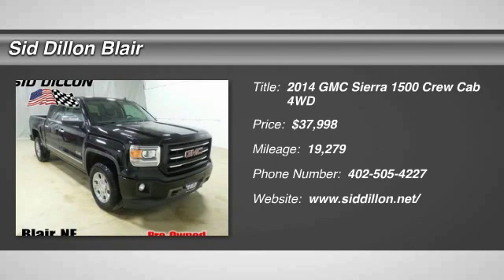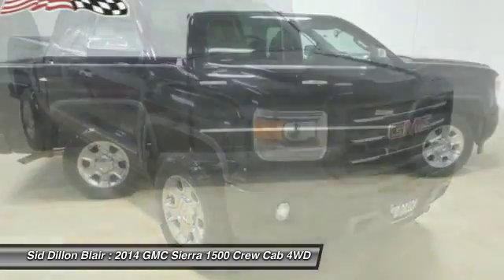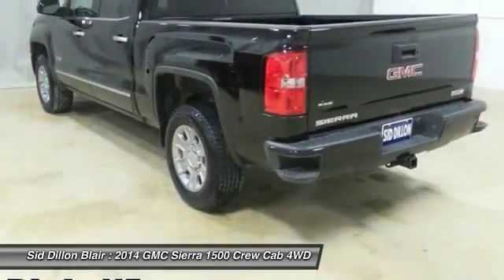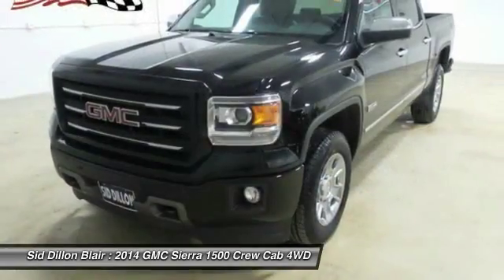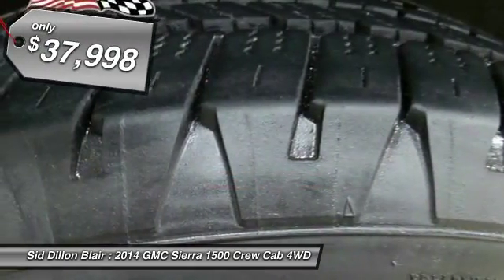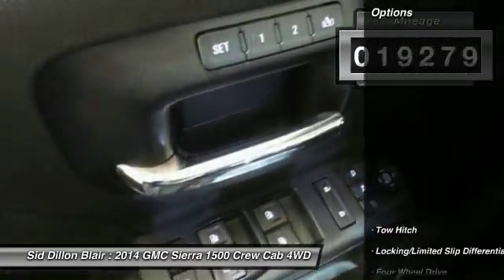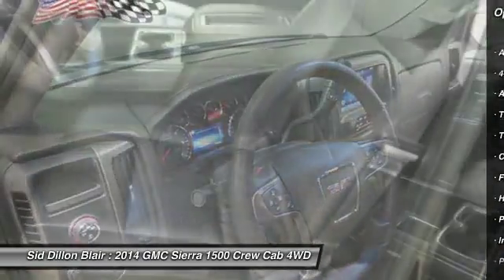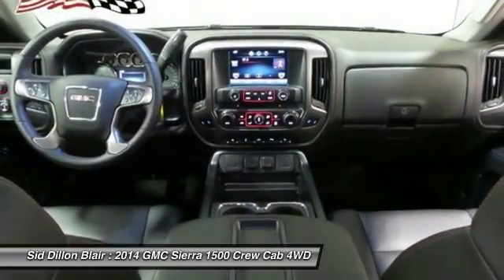2014 GMC Sierra 1500 352424A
2014 GMC SIERRA 1500 Blair, NE
Stock# 352424A

One Owner!! This Used 2014 GMC Sierra 1500 SLT packs in your passengers and their bags with room to spare. It is well equipped with the following options: Leather/Heated seats, Bose Stereo, Rear camera, Windows, power with driver express up and down and express down on all other windows, Wheels, 18  x 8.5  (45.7 cm x 21.6 cm) polished aluminum, Wheelhouse liners, rear, Visors, driver and front passenger illuminated vanity mirrors, Universal Home Remote, Transmission, 6-speed automatic, electronically controlled with overdrive and tow/haul mode. Includes Cruise Grade Braking and Powertrain Grade Braking, Transfer case, 4WD, active electronic Autotrac with rotary dial control (Included with 4WD models only.), Tires, P265/65R18 all-season, blackwall (Needs to be upgraded to All-Terrain tires when (Z71) Off-Road Suspension Package is ordered.), Tire, spare P265/70R17 all-season, blackwall, and Tire Pressure Monitoring System (does not apply to spare tire). Carry all your passengers in the comfort of every amenity in this trustworthy and dependable Sierra 1500. Come in for a quick visit at Sid Dillon Blair, 2261 S Hwy 30, Blair, NE 68008 to claim your GMC Sierra 1500!